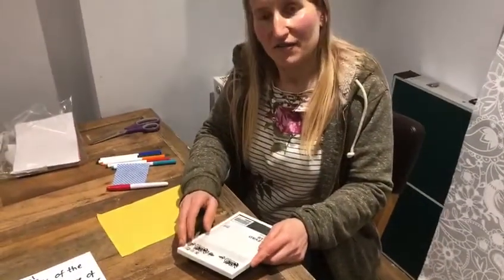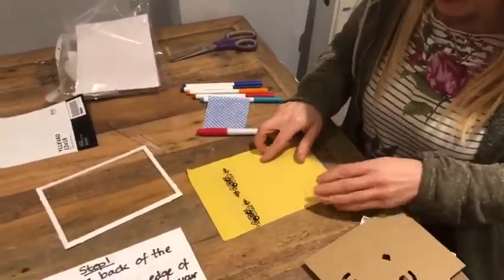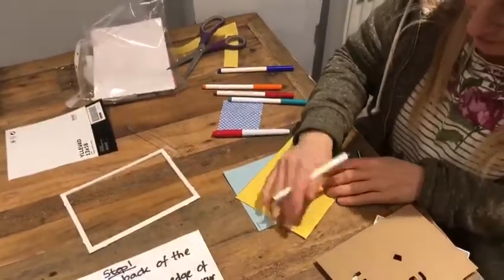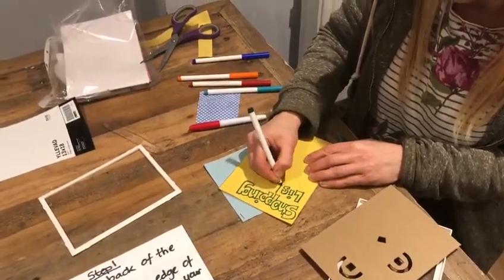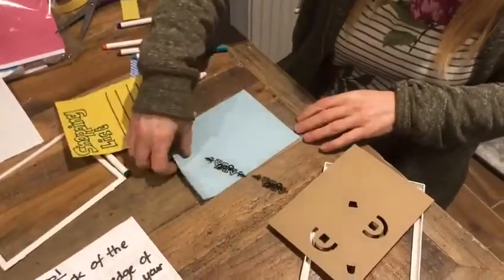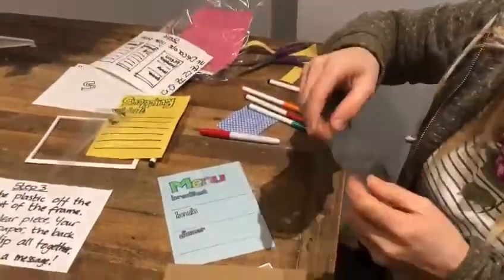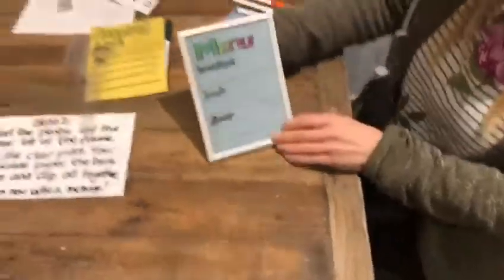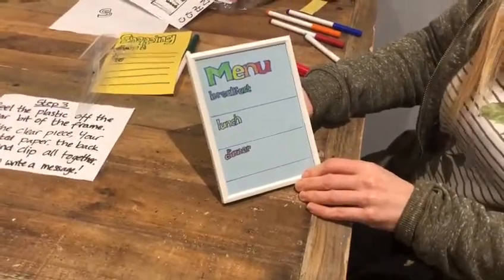sunday 13th December whiteboard present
Video from Krissy